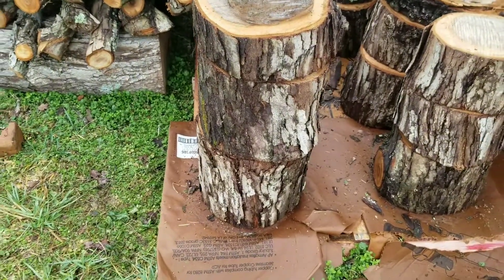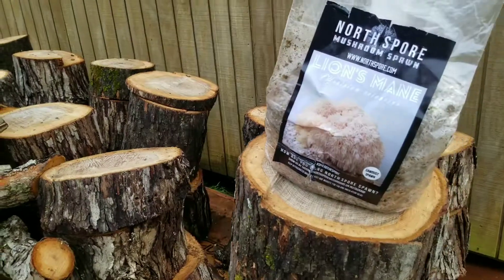How to grow delicious lion's mane mushrooms using the totem method. Grow your own food!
From Wikipedia: Hericium erinaceus (also called lion's mane mushroom, monkey head mushroom, bearded tooth mushroom, satyr's beard, bearded hedgehog mushroom, pom pom mushroom, or bearded tooth fungus) is an edible mushroom belonging to the tooth fungus group. Native to North America, Europe and Asia, it can be identified by its long spines (greater than 1 cm length), occurrence on hardwoods, and tendency to grow a single clump of dangling spines. The fruit bodies can be harvested for culinary use.

Here we show you how to grow lion's mane yourself using the totem method, using logs from the downed oak tree here in the yard at the regenerative farm.